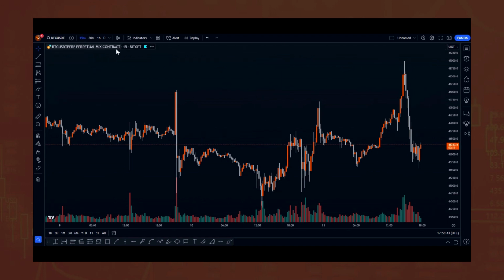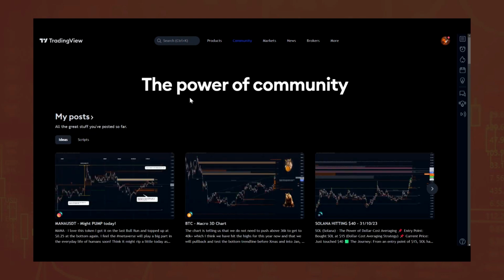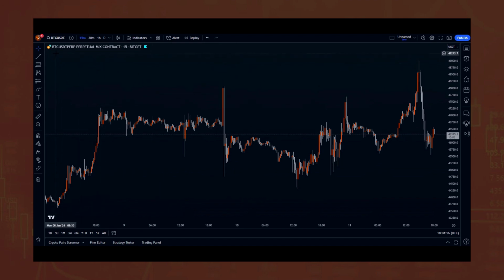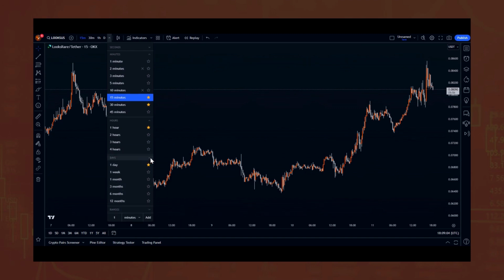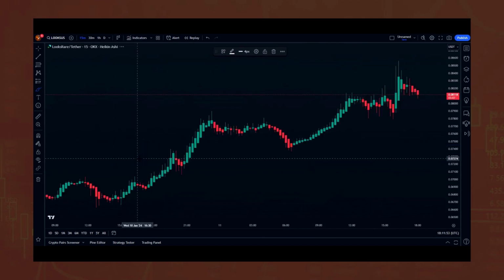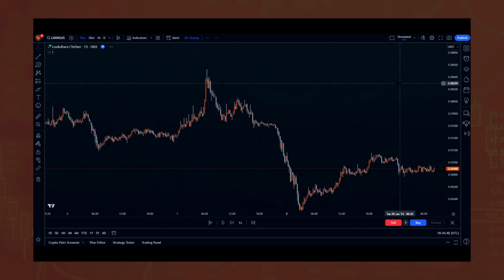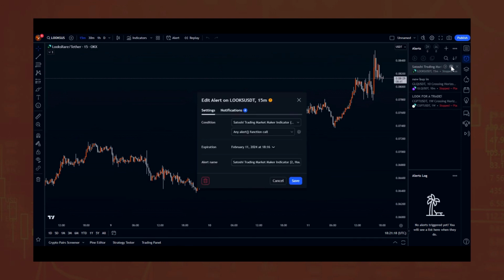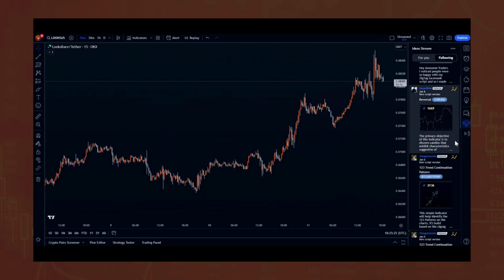Mastering the TradingView Interface | TradingView Beginner's Guide | Lesson 2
Welcome to Lesson 2 of our TradingView Beginner's Guide series! 📈 In this tutorial, we're diving deep into the TradingView interface. Whether you're a seasoned trader or just starting, understanding the TradingView dashboard is crucial for effective market analysis.

🔍 We'll cover:

A comprehensive tour of the TradingView dashboard.
Insights into different toolbars and their functionalities.
Tips for effectively using watchlists and market summaries.

🌟 This lesson is perfect for anyone looking to get a firm grasp on how TradingView works and wants to leverage its full potential for smarter trading decisions.